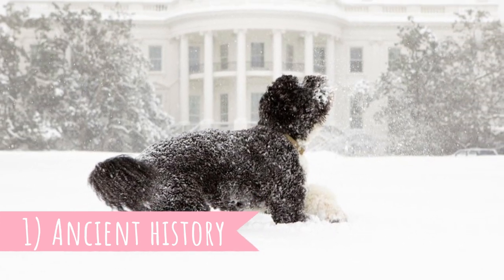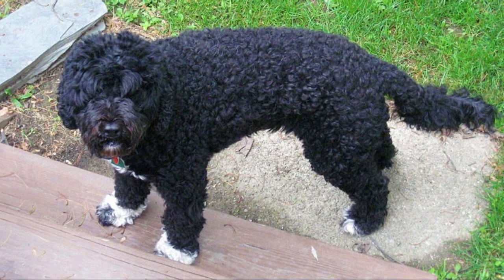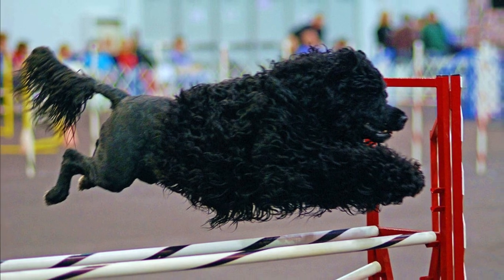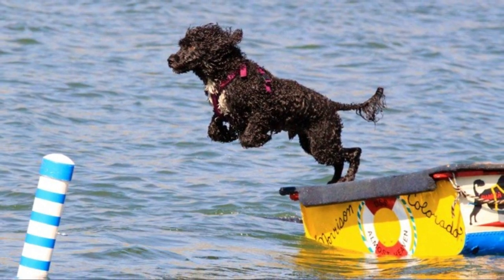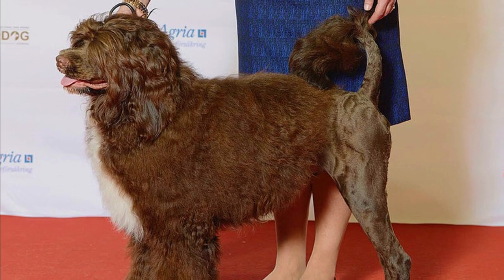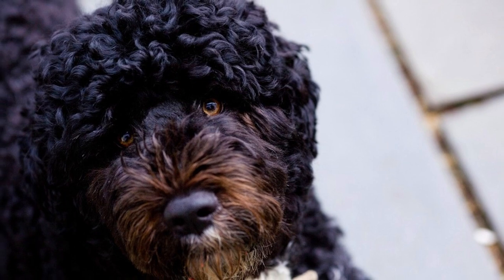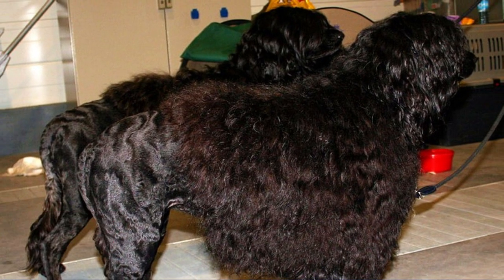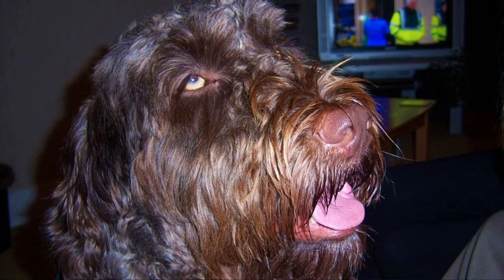Portuguese Water Dog - TOP 10 Interesting Facts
Top 10 interesting facts about the Portuguese Water Dog, an energetic, curious and outgoing dog breed.

Short Portuguese Water Dog description:
The Portuguese Water Dog is medium sized, well muscled dog breed with average height between 43-57 cm which is 17-22 inch and weight between 15-27 kg, which is 33-60 pounds. Females are naturally little bit smaller then males.

Portuguese Water dogs are just made for swimming. They have webbed toes and flat paws that work like flippers. Their strong tail is like a rudder and it makes it easier for them to navigate when swimming. And we can not forget about the waterproof thick coat, which enables them to swim even in cold waters.

Portuguese Water Dog facts VIDEO TIMESTAMPS:
0:22 Ancient history
0:45 Workers
1:08 Coat
1:50 Born to Swim
2:11 Exercise
2:36 Politicians
3:03 Family companions
3:22 Size
3:41 Hypoallergenic
4:02 Health

Photo licenses:
0:01 By Flickr user tanakawho . Photo uploaded to commons by user ltshears - Flickr here, CC BY 2.0,
0:30 By Lutz Mischa Heitmüller - Own work, CC BY 2.5,
0:38 By Mr. Prez - Own work, CC BY-SA 3.0,
0:45 By Pleple2000 - Own work, CC BY-SA 3.0,
0:53 By Silke Hollje-Schumacher - Own work, CC BY-SA 3.0,
1:00 By Katieskalka - Own work, CC BY-SA 4.0,
1:17 By Flickr user SheltieBoy (Ron Armstrong) - Flickr here, CC BY 2.0,
1:40 By Amigodopescador - Own work, CC BY-SA 3.0,
2:21 By Svenska Mässan from Sweden - Grupp 7 POINTER, East Meadows Pandora, CC BY 2.0,
2:32 By Karasullivan - Own work, CC BY-SA 3.0,
2:44 By Silke Hollje-Schumacher (Autor/Fotograf) - Own work, CC BY-SA 3.0,
3:11 By Bettersnowboard - Own work, CC BY-SA 3.0,
3:21 By Pleple2000 - Own work, CC BY-SA 3.0,
3:30 By Karasullivan - Took this photo of my dogs in Michigan, CC BY-SA 3.0,
4:00 By Pgordon04 at the English language Wikipedia, CC BY-SA 3.0,
4:09 By State Farm - Flickr: Portuguese Water Dog, CC BY 2.0,

All the other photos are mine or they are from websites like Pixabay or Unsplash and they are free for commercial use and no attribution is required.